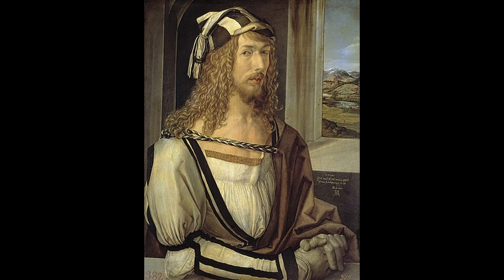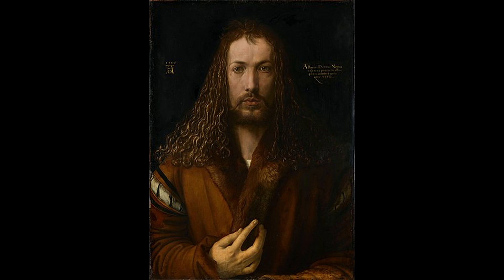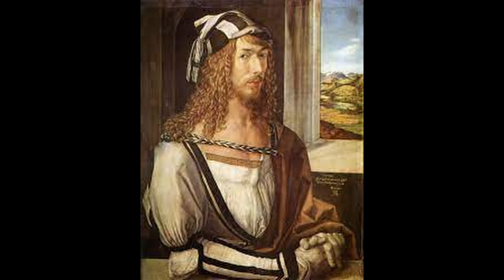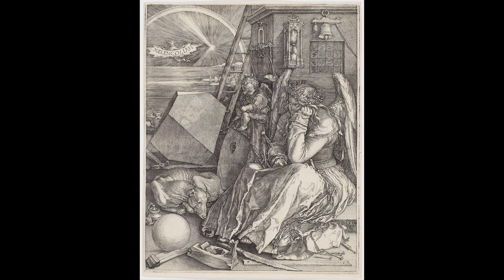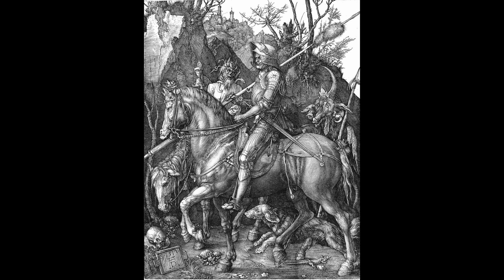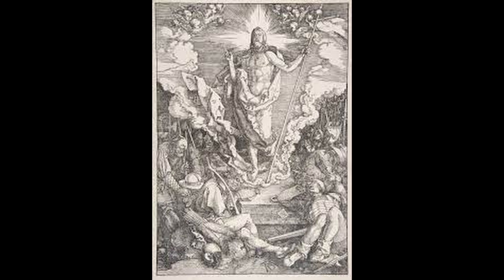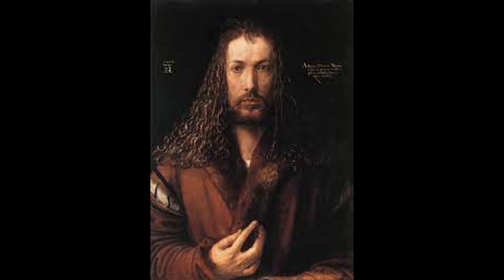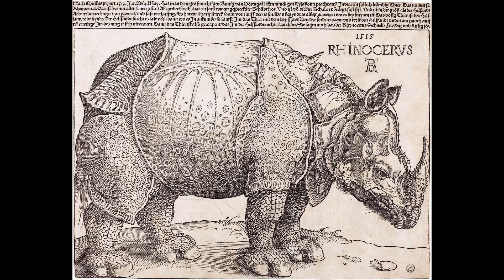The 10 most famous paintings of ALBRECHT DÜRER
Welcome to this video on the review and explanation of the 10 most famous works of ALBRECHT DÜRER.
Albrecht Dürer was a German painter, printmaker, and theorist of the German Renaissance. He was born in 1471 and died in 1528. He is considered one of the greatest artists of the Northern Renaissance, and his work has had a significant influence on the development of art and printmaking.
Dürer was a master of many mediums and techniques, including woodcuts, engravings, and watercolors. He was also a skilled draftsman, and his detailed and accurate drawings were highly valued.
The 10 most famous works ALBRECHT DÜRER are:

1. "The Four Horsemen of the Apocalypse" (1498)
2. "Self-Portrait at 26" (1500)
3. "Melencolia I" (1514)
4. "Adam and Eve" (1504)
5. "The Knight, Death and the Devil" (1513)
6. "St. Jerome in his Study" (1514)
7. "The Great Passion" (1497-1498)
8. "Self-Portrait in a Fur-lined Cloak" (1500)
9. "Adoration of the Magi" (1501)
10. "Rhinoceros" (1515)